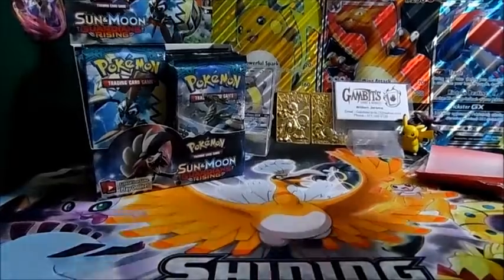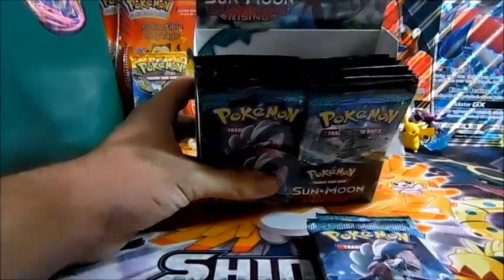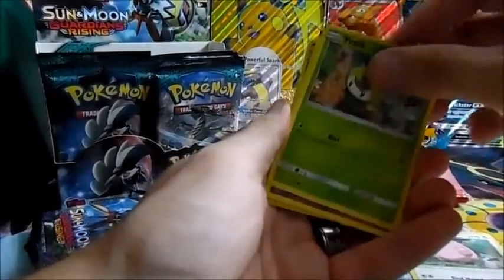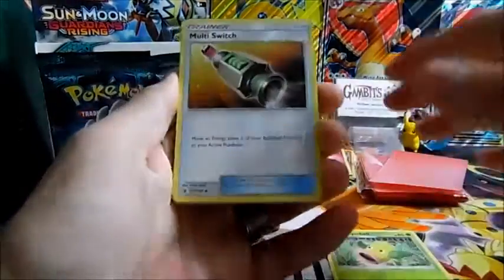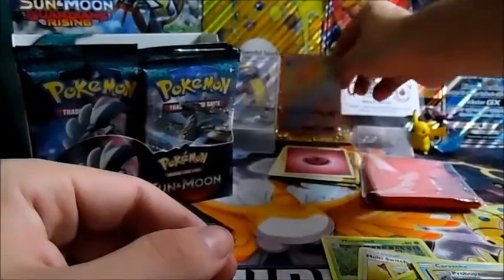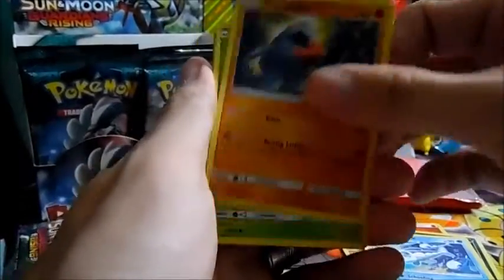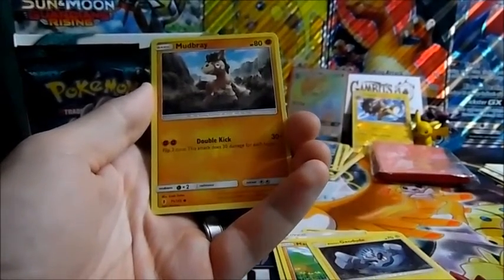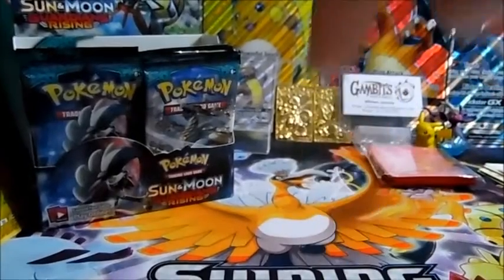Episode 2 Of Guardians Rising Booster Box | Pack Fest Mini Series!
Today Were getting into that Guardians Rising Booster Box again and get somthing pretty sweet! Join us for pack fest!!

Welcome Everyone! We’d Be Charmander99OG Thank you so Much for Being here! We Really Appreciate it! Suitable for children, Kept PG13 Trust me, I have a Son….WELCOME TO THE CHARMANDERFAM!!!

IF you would like to DONATE to the channel for more amazing content donate as little as 1$ to us via PAYPAL  Charmander69og@gmail. com We will shout you out on upcoming videos!
Also Check out our ebay page to buy some of our greatest pulls, bulk, randomized custom packs, and more!

Check us out on our other Medias for more exclusive stuff!
*Instagram ( Ask For Code Cards) ;)

***Wanna Battle? Hit us up on Pokemon TCG! Charmander99OG (user name)